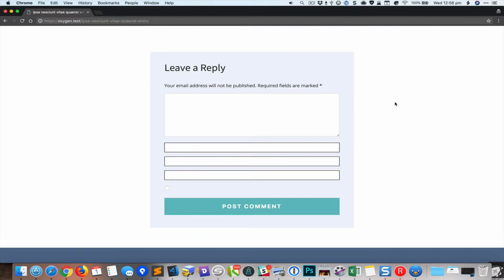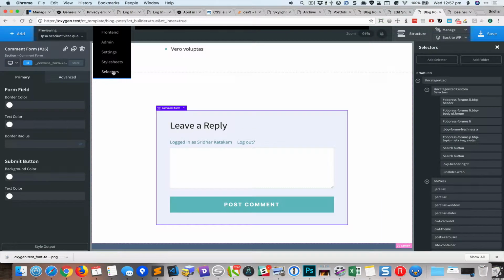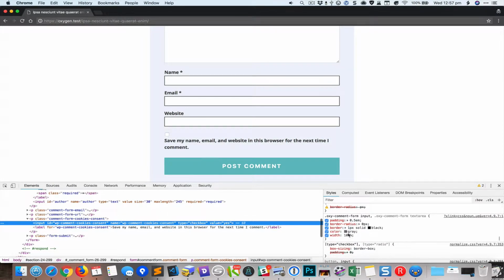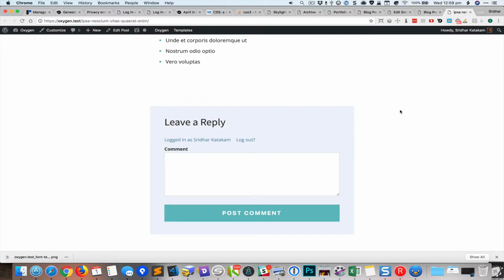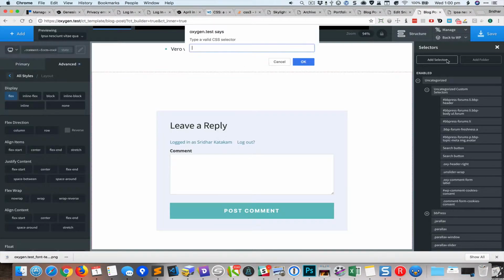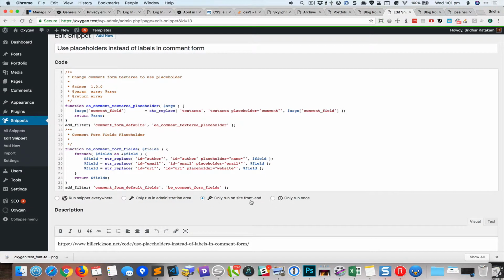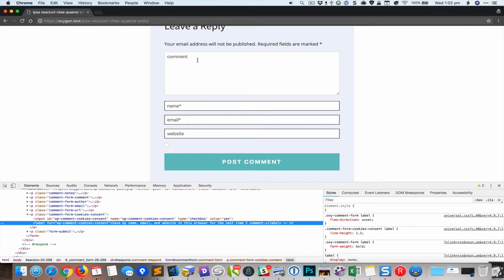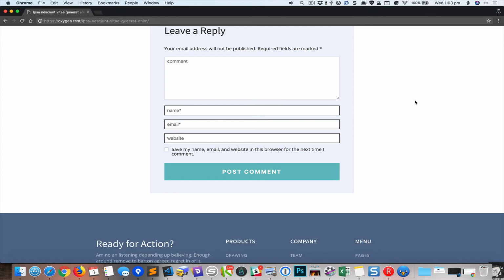How to customize the Comment Form in Oxygen